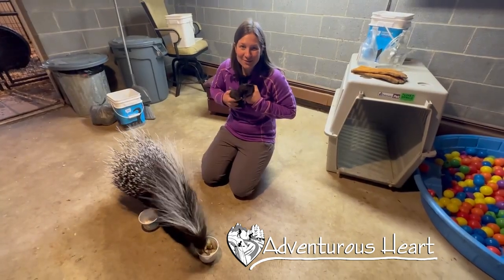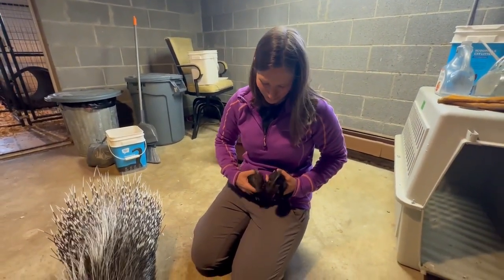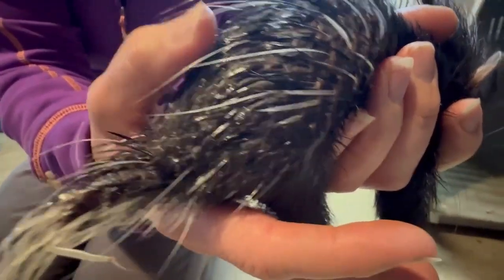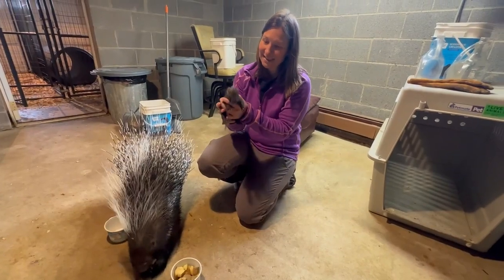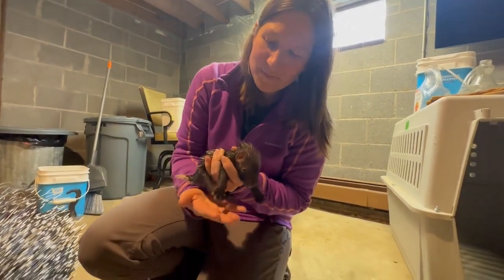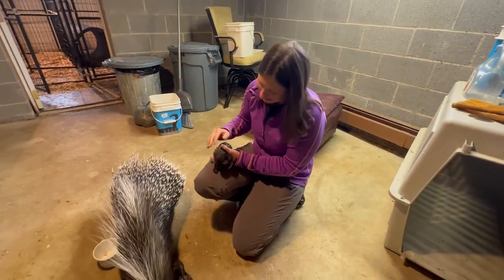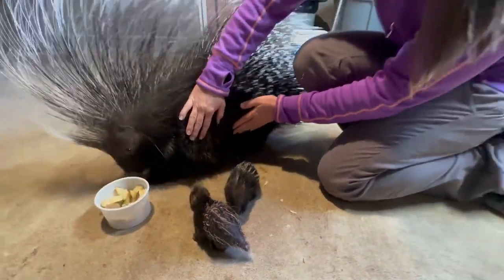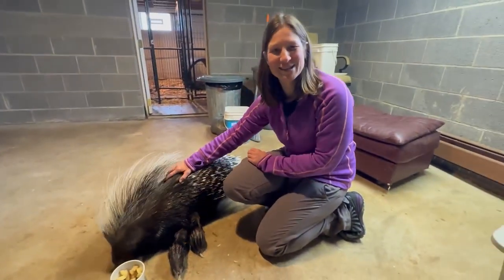New Baby Porcupines – Early Neurological Stimulation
Mawenzi had babies! Thanks to the advice of one of our amazing YouTube followers, I have incorporated early neurological stimulation into raising and caring for our new porcupettes (baby porcupines)! Thank you to everyone who watches and follows this channel!